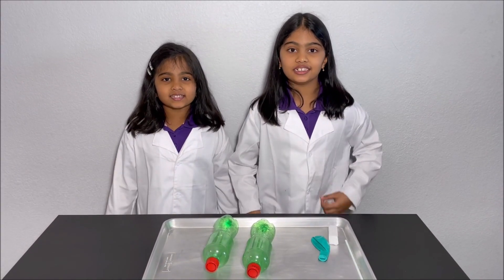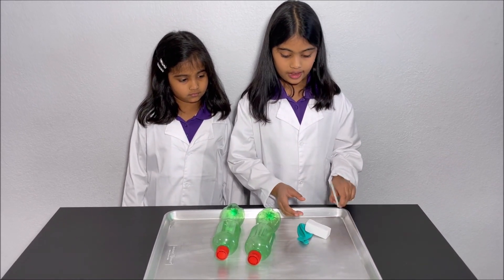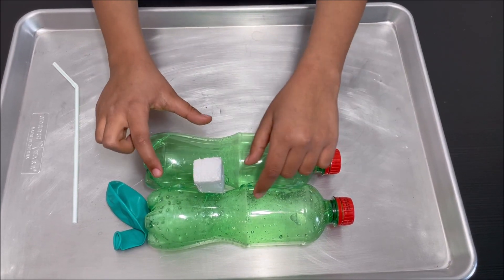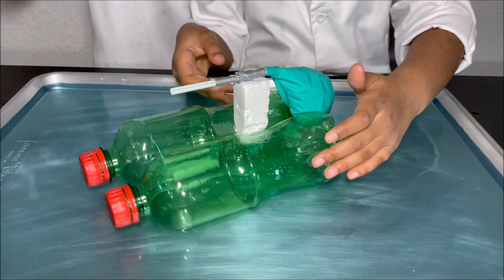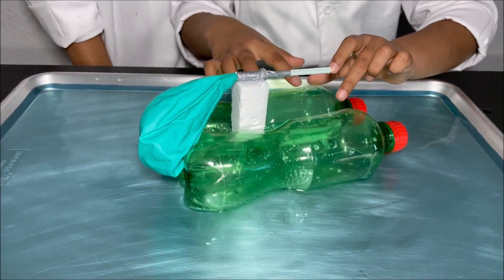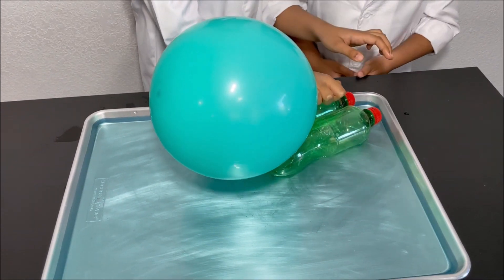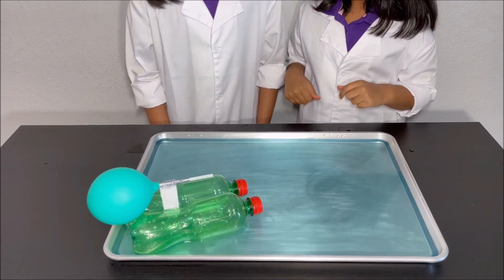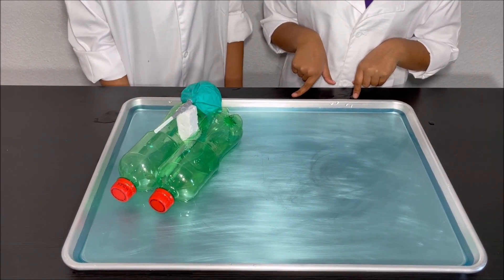Balloon Powered Boat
Simple Balloon Boat
In this video we show how to make a balloon powered board. This is a fun experiment for kids. This boat can be easily built with things available at home. We hope you enjoyed this video.